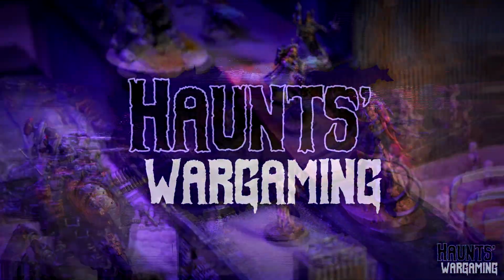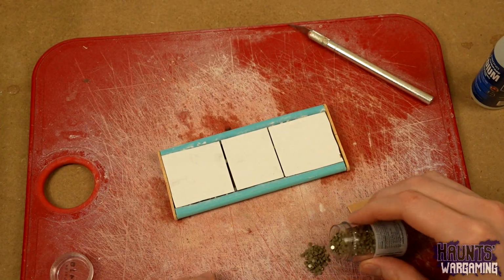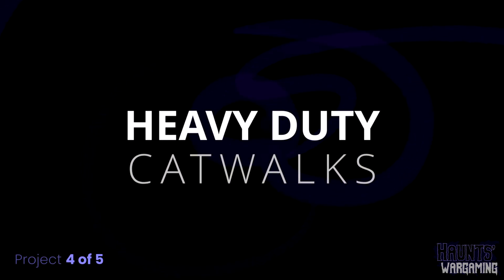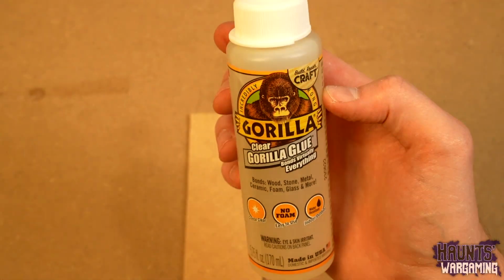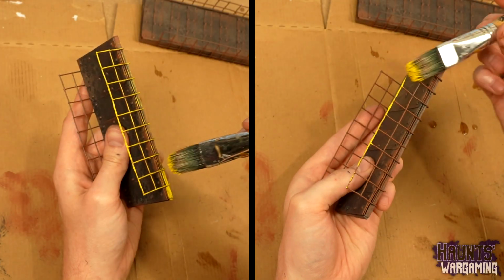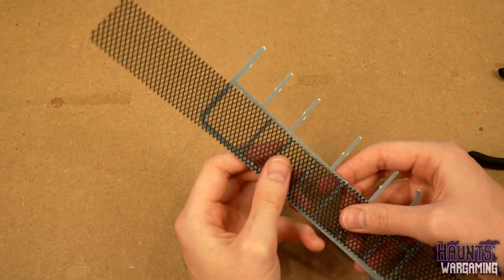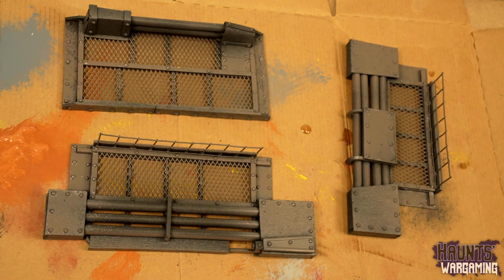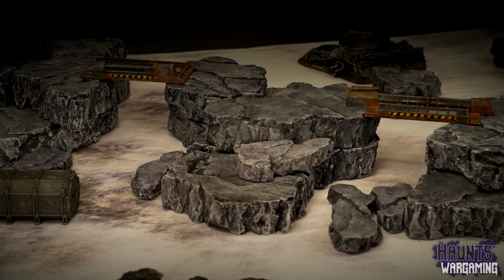Make 5 Unique Industrial Gangways & Catwalks - Terrain Ideas for Tabletop Games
Get Inspired with these EPIC INDUSTRIAL BRIDGES! Gangways, Walkways, Catwalks...Whatever you want to call them! These industrial bridges fit a wide variety of settings and are great for games like Warhammer 40k, Kill Team, Grimdark Future Firefight, Stargrave, Star Wars Legion, Dungeons and Dragons, etc!

(Organized into categorized lists! I update these lists regularly.)

Stir Sticks: ➡️
Popsicle Sticks: ➡️
Mini Sticks: ➡️
1/2" Wire Fencing: ➡️
Wood Glue: ➡️
Mod Podge: ➡️
STARBOND THIN CA Glue: ➡️
STARBOND MEDIUM CA Glue: ➡️
Extra CA Glue Tips: ➡️
Rust Pigments (NEW PACKAGING): ➡️

Patrons also get Early Access when possible and access to any templates/mini tutorial videos I make.

CHAPTERS:
0:00 Intro
0:15 Sprue Frames
0:47 Sprue Gangway with Railing
1:20 Basic Sprue Walkway
1:54 Double Sided Sci Fi Walkway
3:21 Painting Projects 1-3
5:19 Heavy Duty Catwalks
12:22 Pipe Access Catwalks